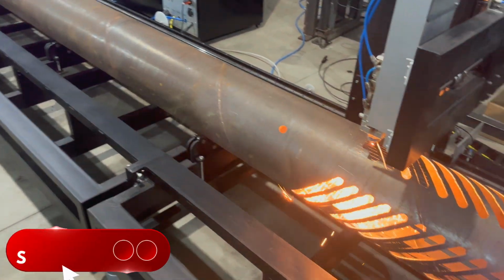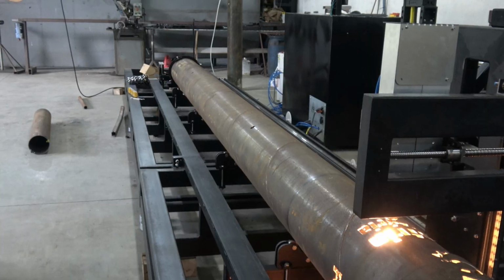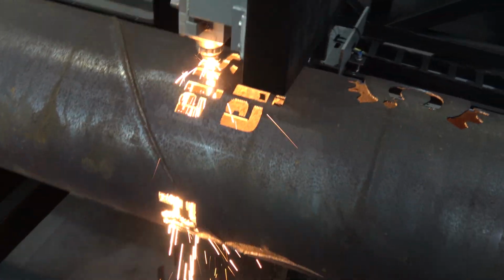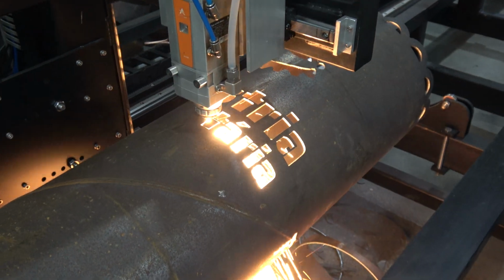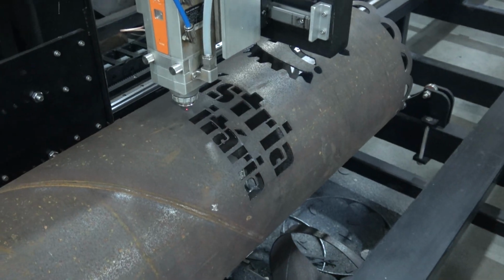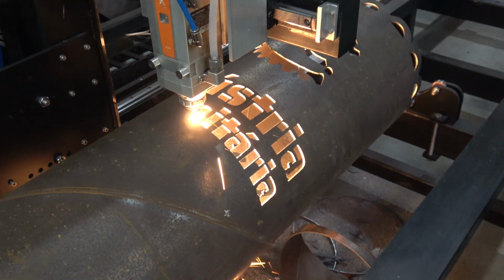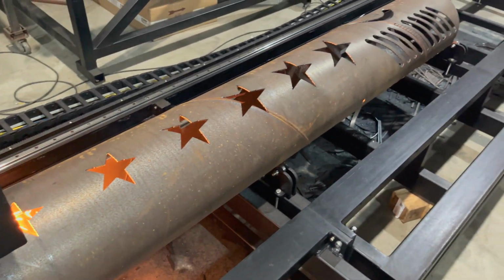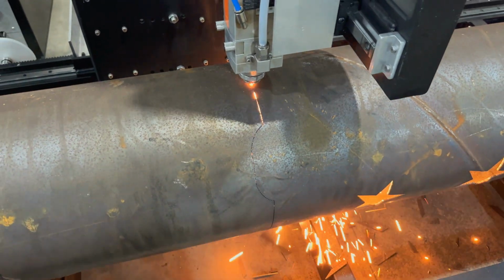Watch This Laser Cut Through a Massive Steel Pipe Like Butter! (12” Diameter, 8ft Tall)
Watch as RickTron Tecnologia’s high-precision laser cutting machine transforms a large-diameter metal pipe — standing 8.2 feet tall, with a 12-inch diameter and 0.12-inch (3 mm) wall thickness — into a custom-designed showpiece.

This special pipe, manufactured with helical welding, is precision-cut with intricate decorative patterns and our company logo, demonstrating the power and accuracy of advanced fiber laser cutting technology.

Whether for structural or decorative applications, our machines deliver exceptional speed, precision, and customization.

🔧 Specialists in industrial laser cutting machinery